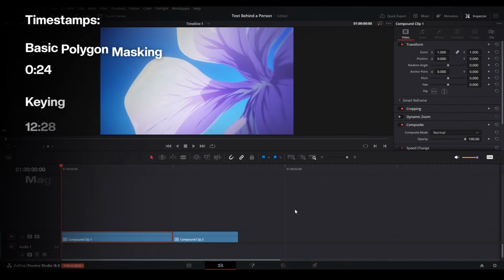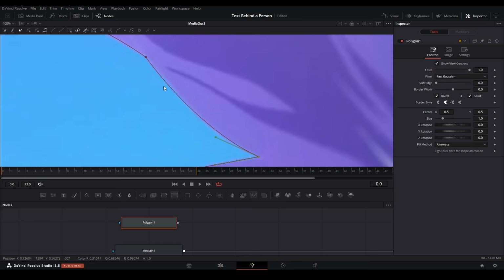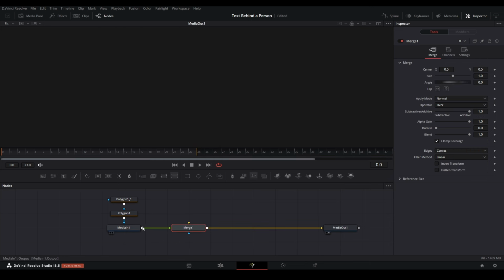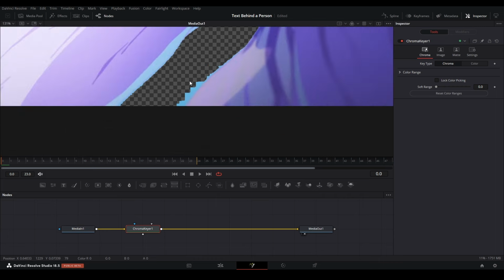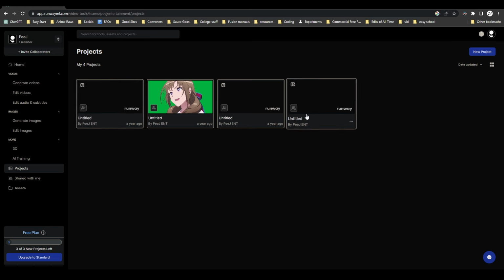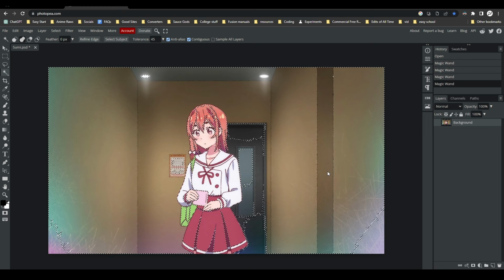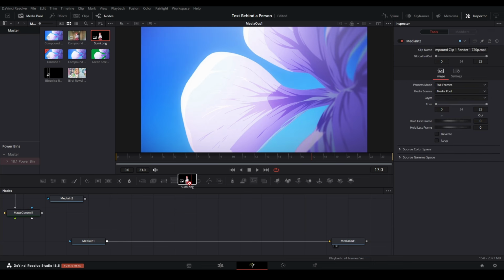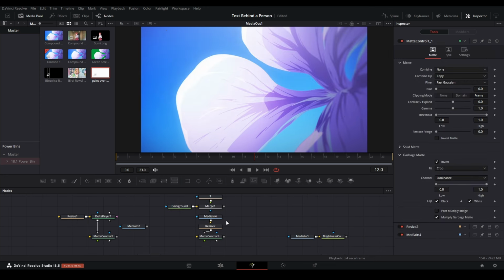DaVinci Resolve | Every Masking Method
In this video I will show you (just about) every way to mask / rotoscope in DaVinci Resolve. This includes Polygon Masking, Keying, Magic Mask, Photo Pea, and Runway ML.

Not Covered: Masking with the Edit page blending modes, Color page qualifier, Color page non-pen tool, Color page Object Mask

Timestamps:

00:00 - Intro
00:24 - Basic Polygon Masking
08:11 - Text Behind a Person
10:24 - Animating a Polygon Mask
12:28 - Keying
14:52 - Magic Mask
17:10 - Runway ML
21:21 - Photopea
24:11 - Color Page Polygon
26:28 - (BONUS) How masking actually works